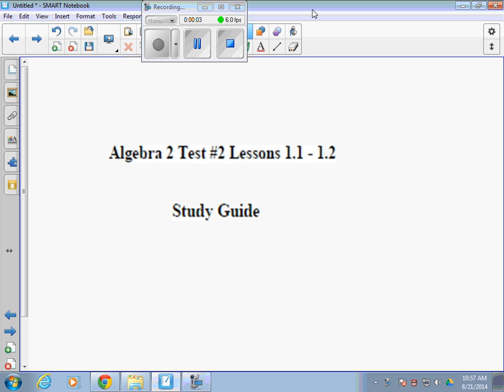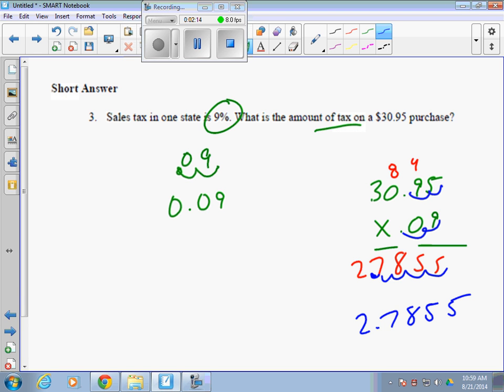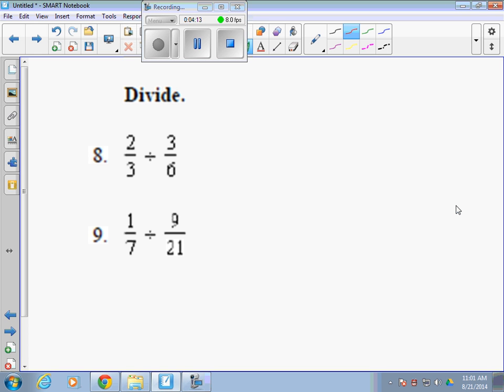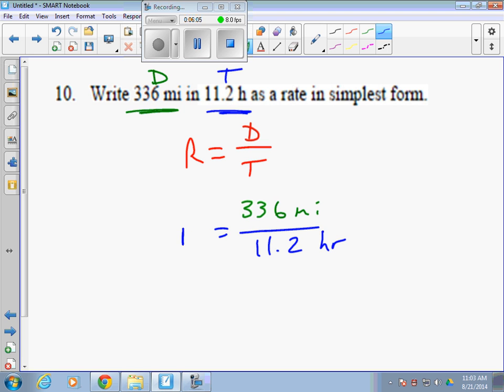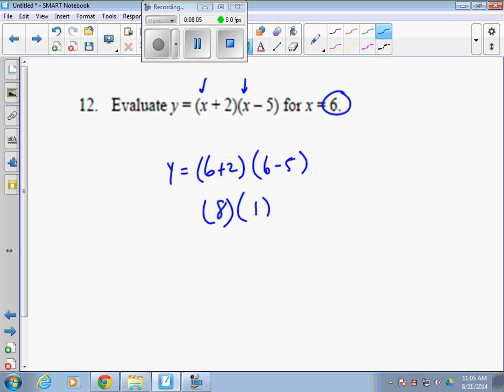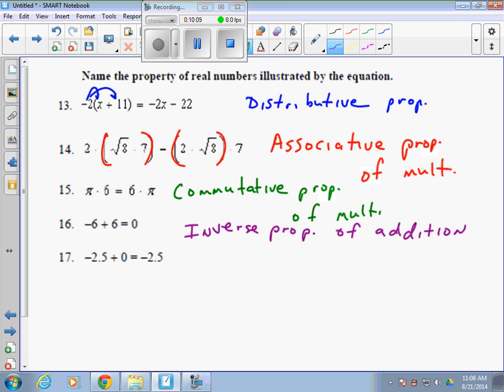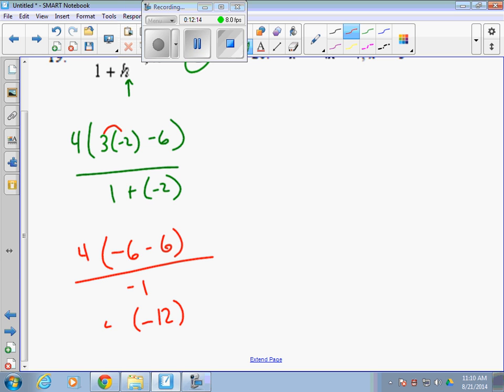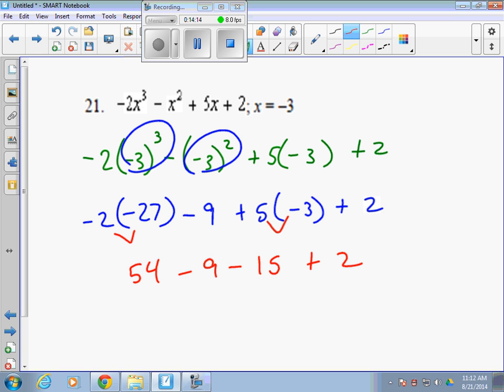Alg 2 Test 2 Study Guide